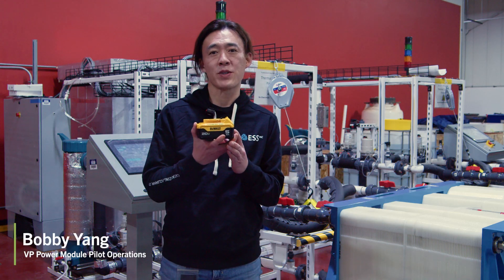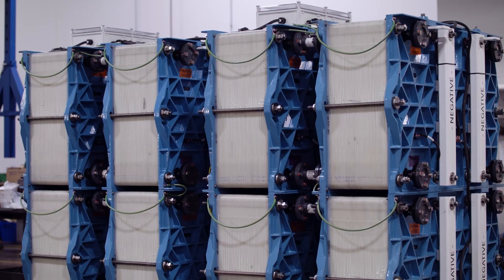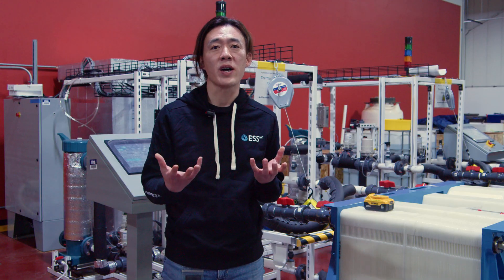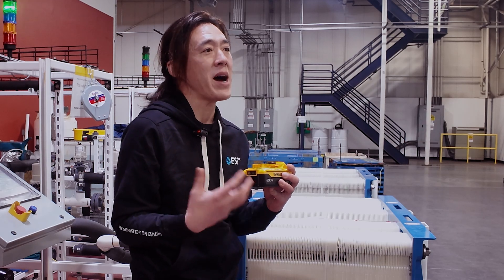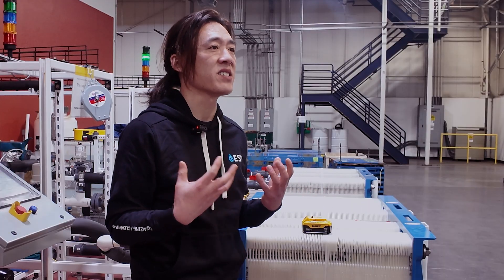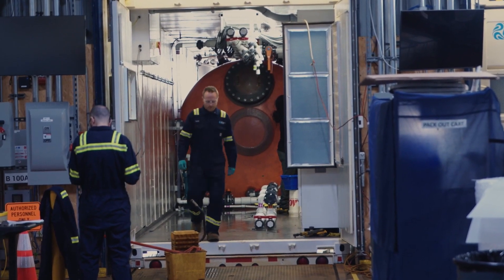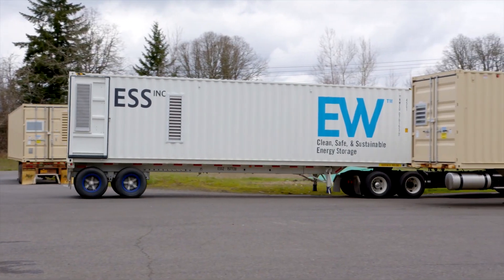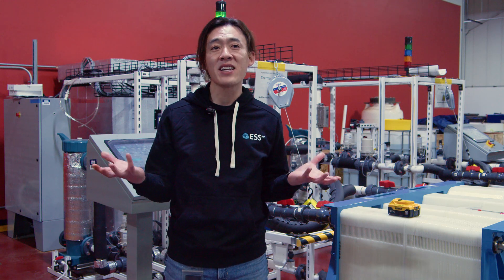ESS Iron Flow Battery Technology Explainer Video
Discover how innovative ESS iron flow batteries are scaling up while driving down costs, paving the way for a more reliable and resistant energy future.